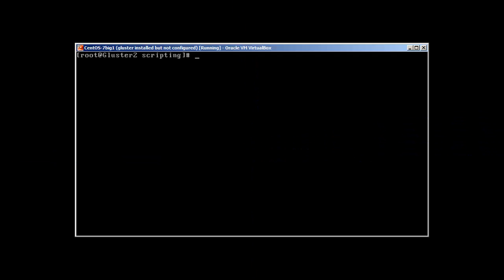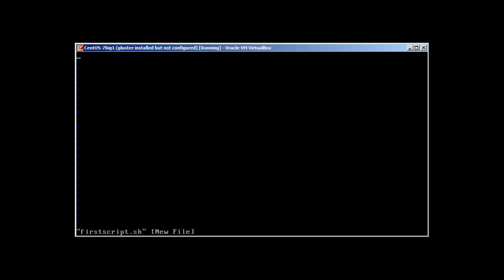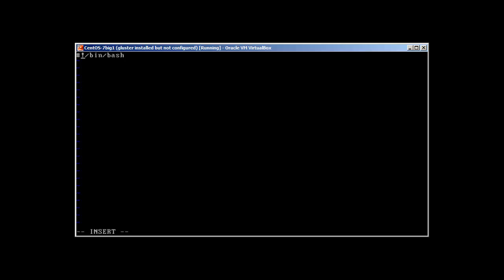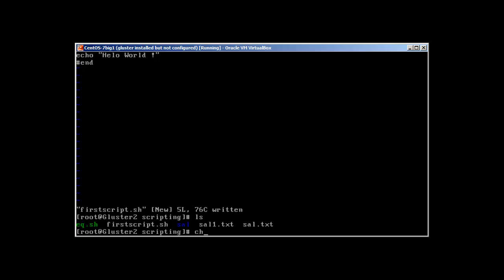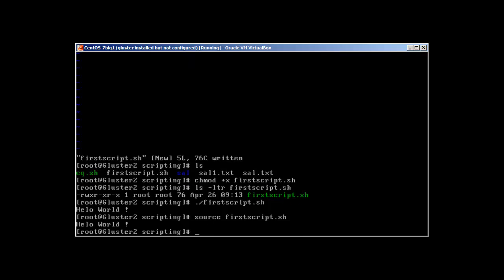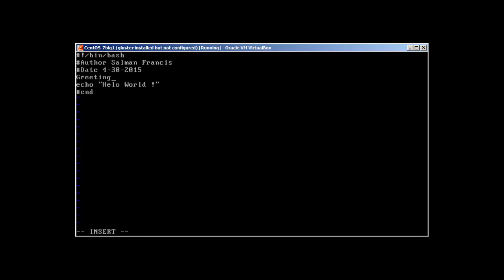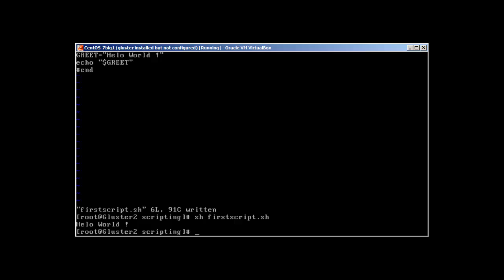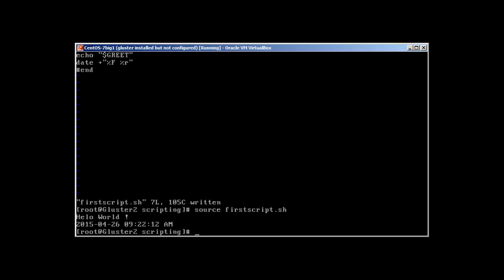Bash Scripting Part -II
Hey Guys this is Scripting Edition of LZH Project and Part -II of our Series. In this Video we will write our first Bash Script.  Don't Miss our Next Video.
Thanks,
Sal